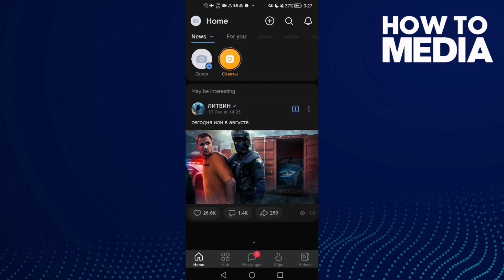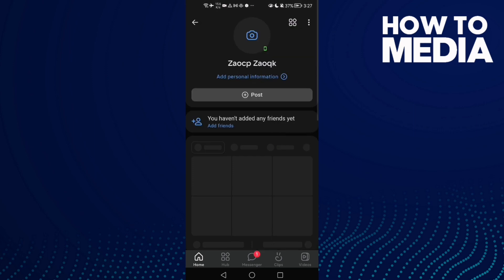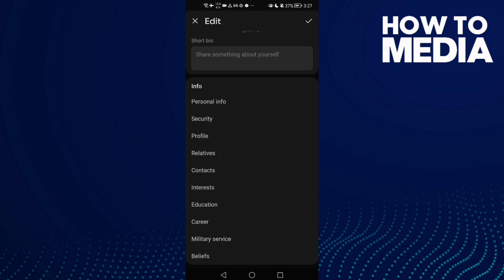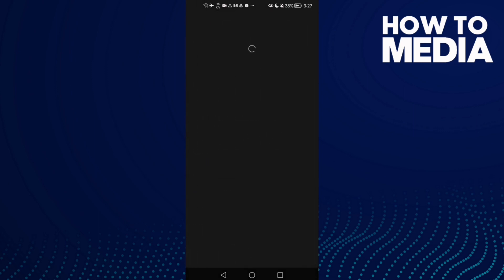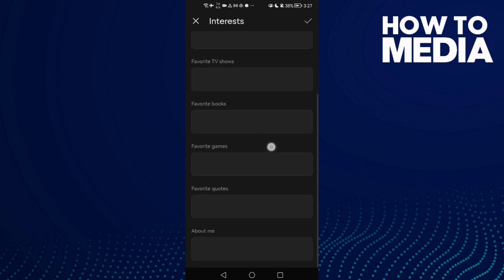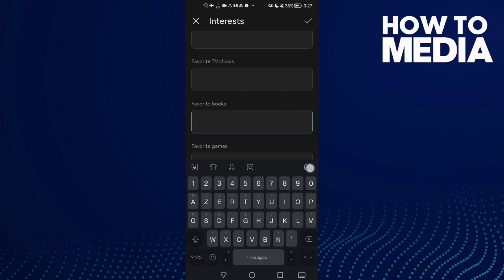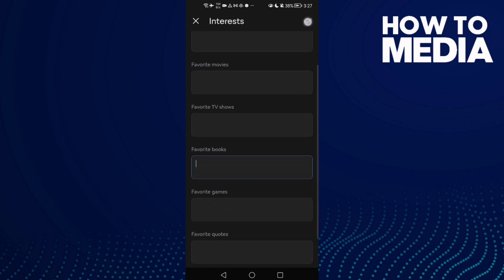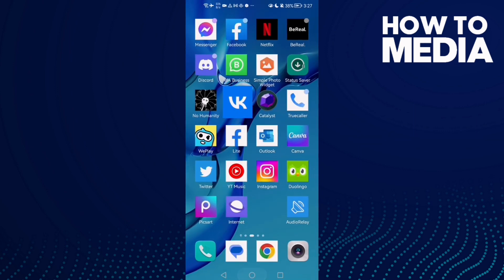How to Manage Your Favorite Books on vk app on Android and iphone IOS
in this video we discuss :